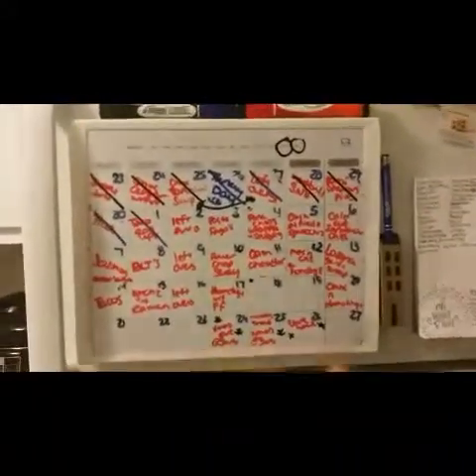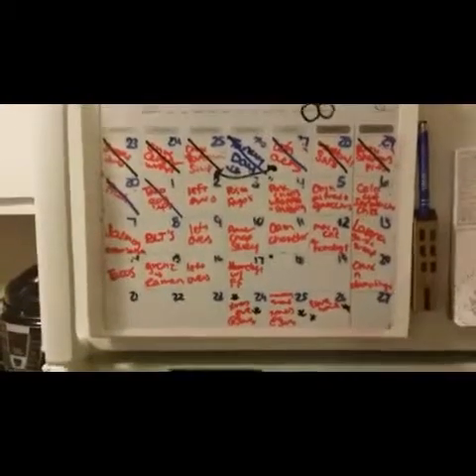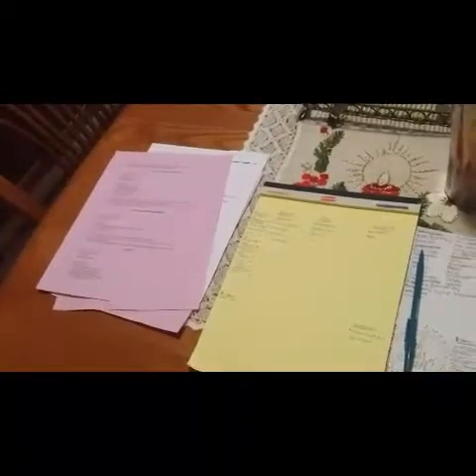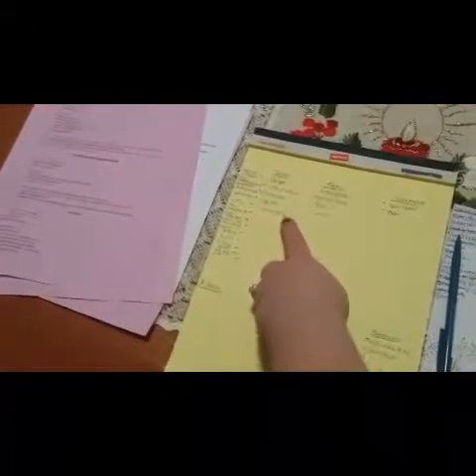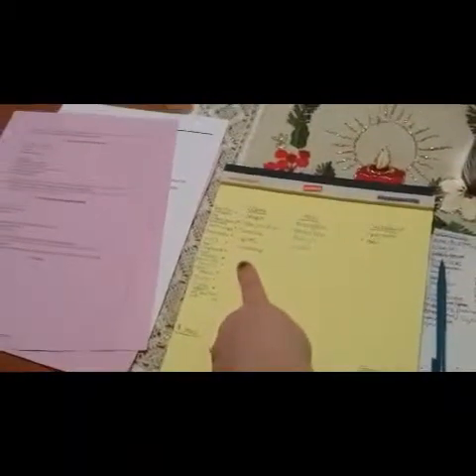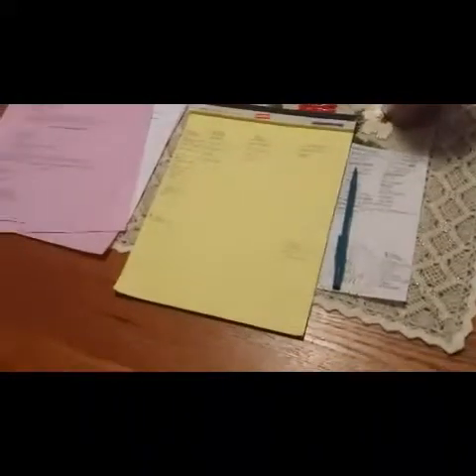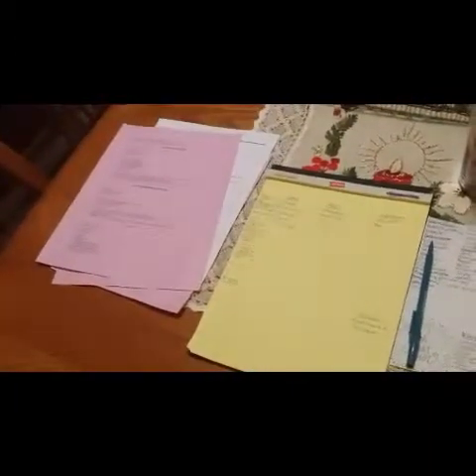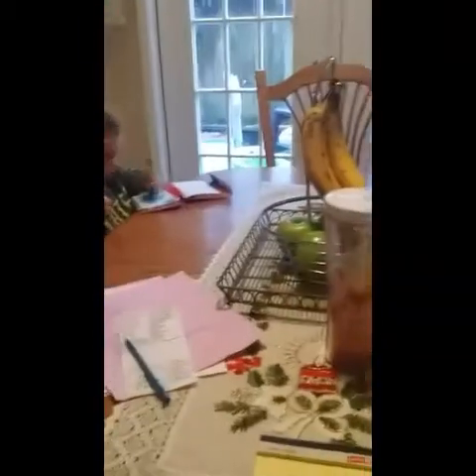Meal Planning & Grocery List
Here is how I meal plan and get my grocery list ready!